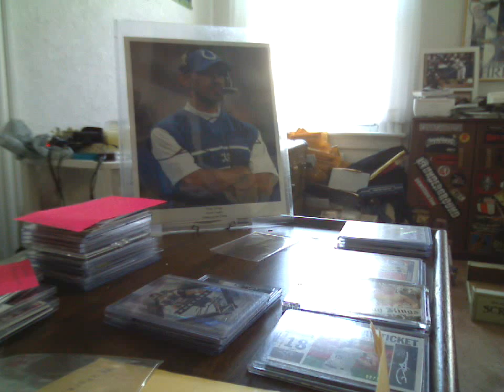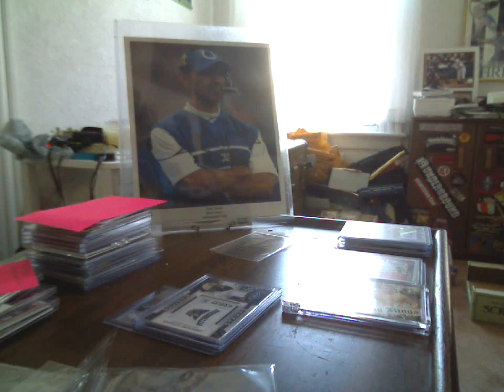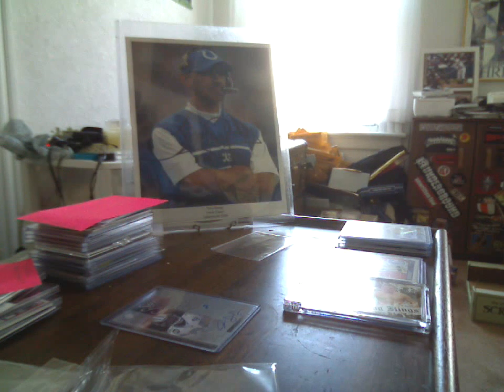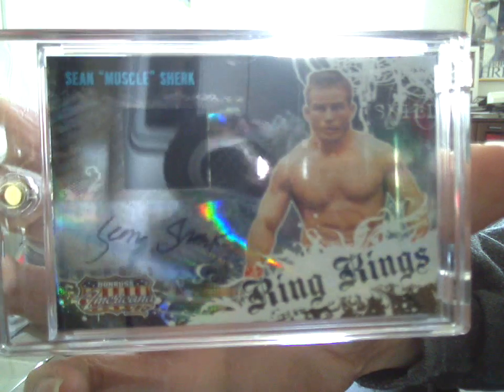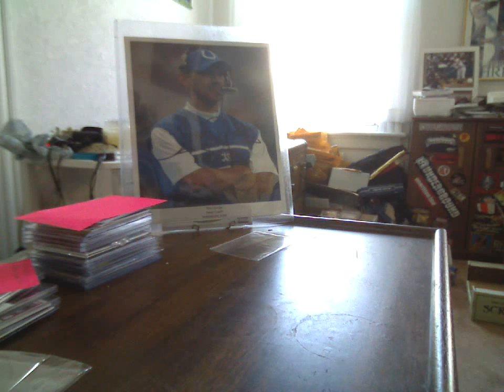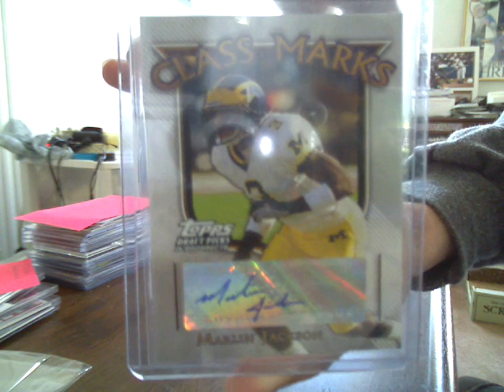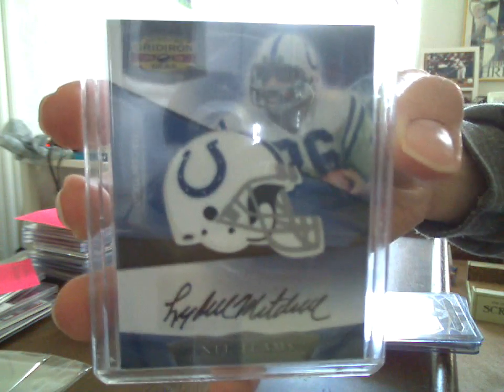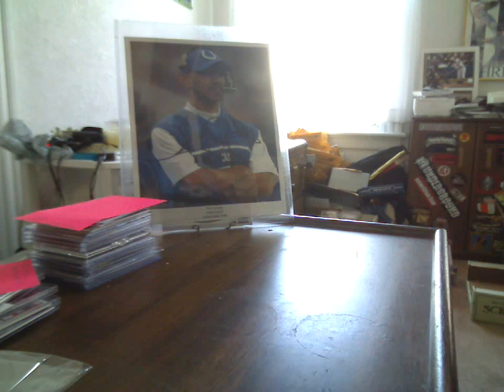2-7-10 Super Bowl Mailday & Card Show Recap